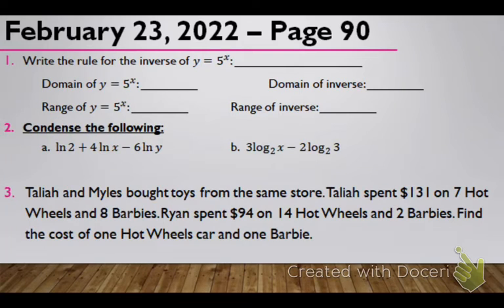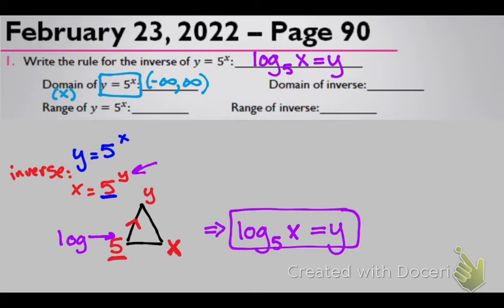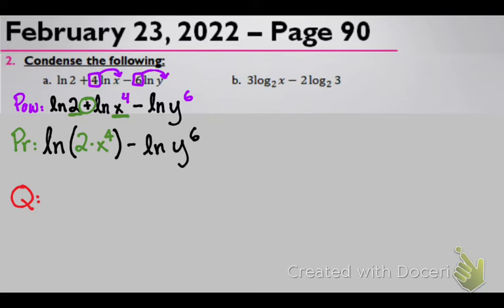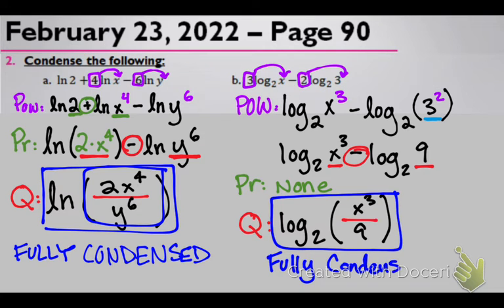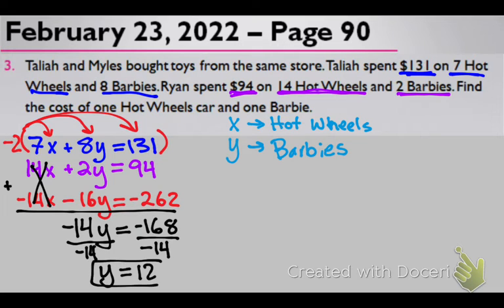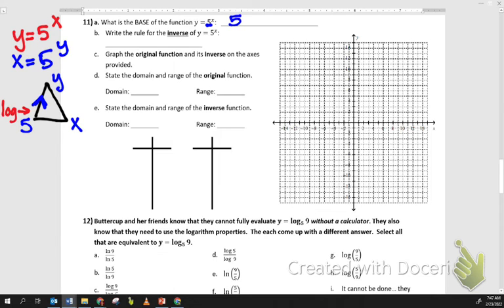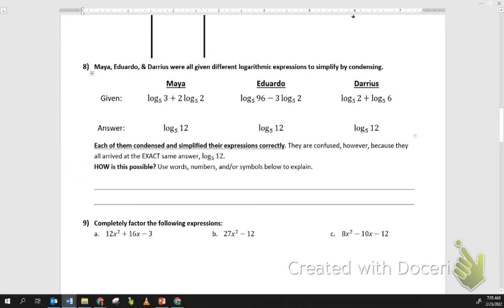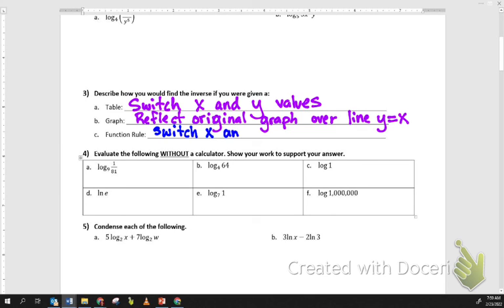Algebra 2 Wednesday 2-23 Review for Unit 9 Test/Midterm (Day 2) - Period 1